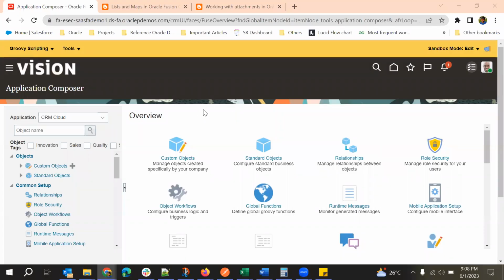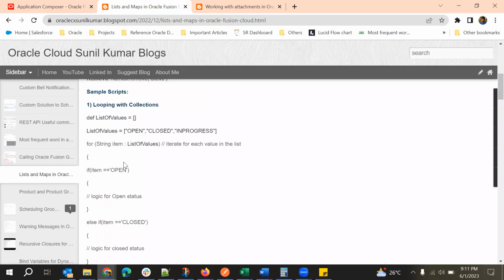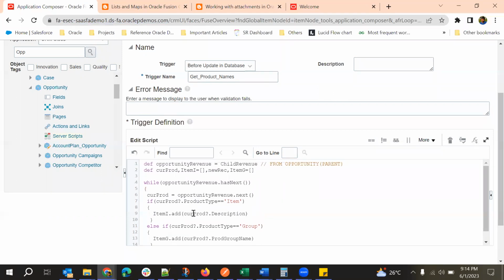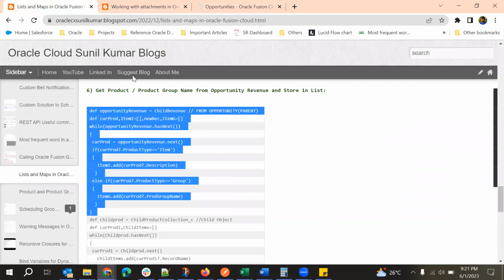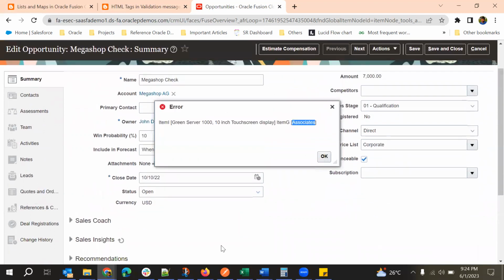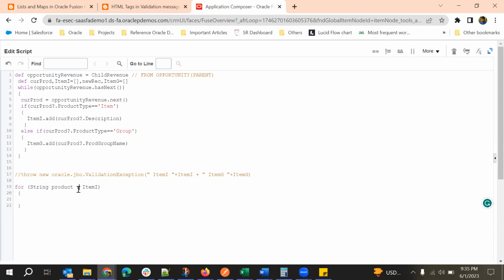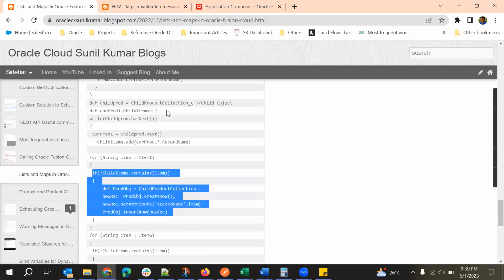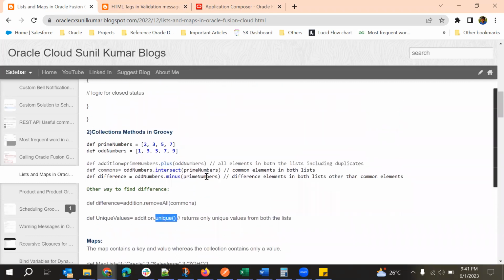04 - Lists in Oracle Fusion Cloud Groovy with Real Time Example | Collections | Arrays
This video explains Lists in Oracle Fusion Cloud Groovy with Real Time Examples.